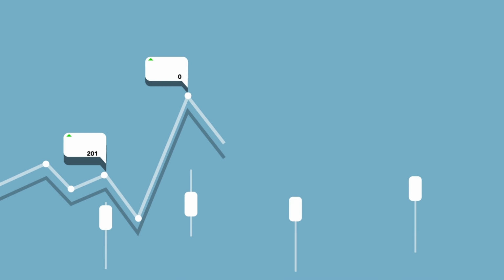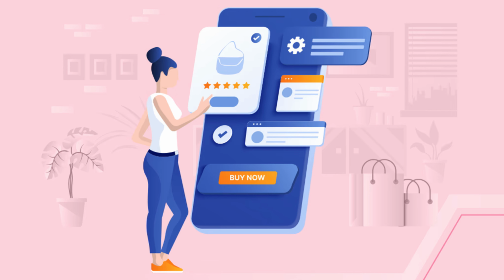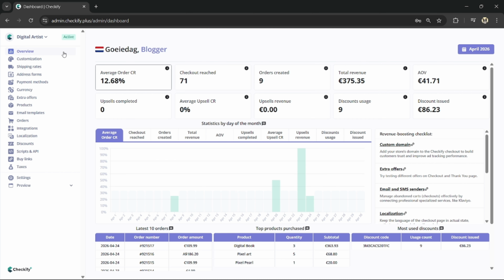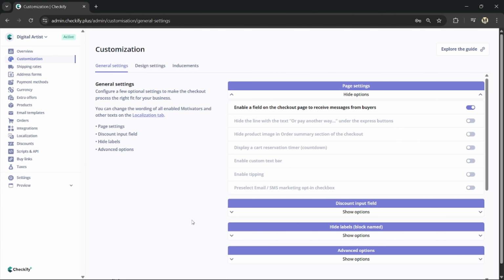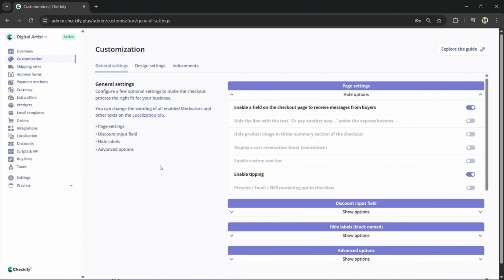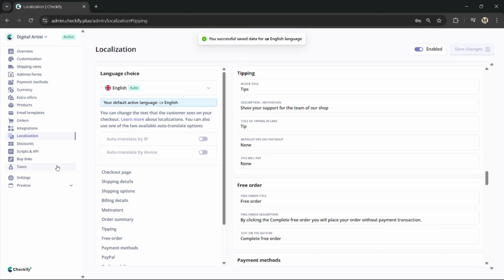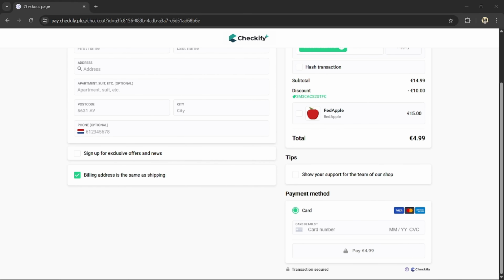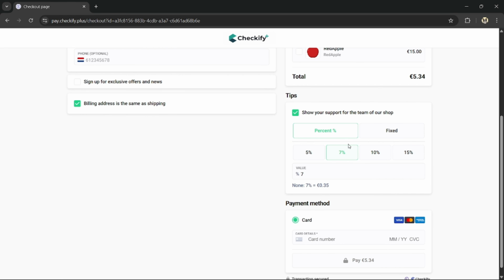How to Enable Tipping on Your Checkify Checkout Page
Give your customers the chance to say "Thank You", in a material way ☕️✨.

Whether you’re a creator-led brand, a non-profit, or a business that provides exceptional service, adding a Tipping option to your checkout page is a simple yet effective way to increase your revenue.

In this tutorial, we show you how to activate and customize the tipping feature on your Checkify Plus checkouts.

Small additions to your checkout can lead to significant gains over time. Tipping allows your "super fans" to contribute extra value directly to your bottom line, helping you offset some business costs or fees effortlessly.